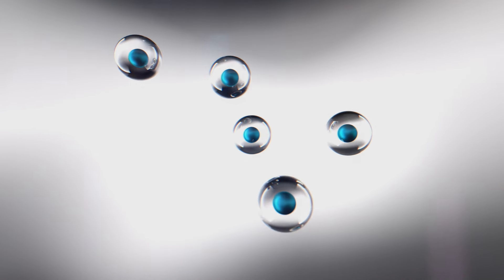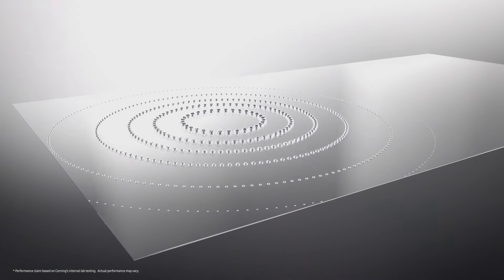Galaxy S24 Ultra: Corning® Gorilla® Armor | Samsung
Ever wondered how it's possible that the display of the Galaxy S24 Ultra can be so clear even on a bright, sunny day? Or how its durability is reinforced to give you peace of mind daily? For the first time, go behind the scenes as the one-of-a-kind Corning® Gorilla® Armor is produced for the Galaxy S24 Ultra.